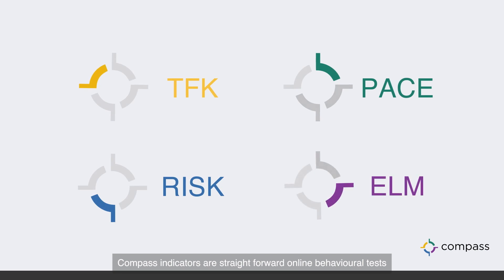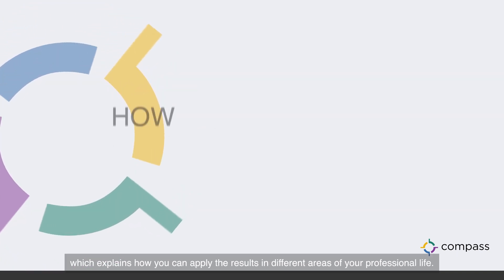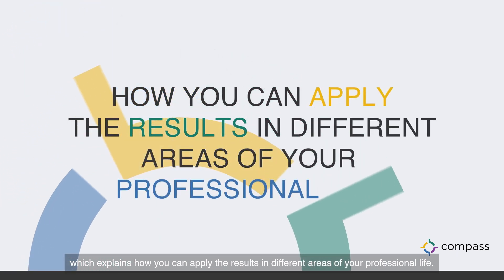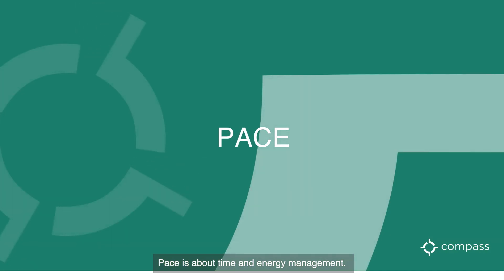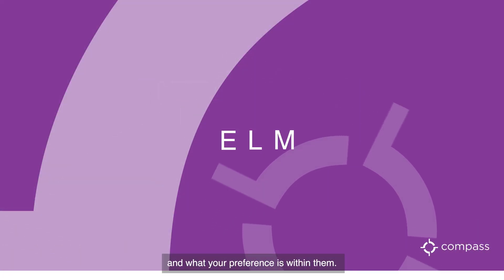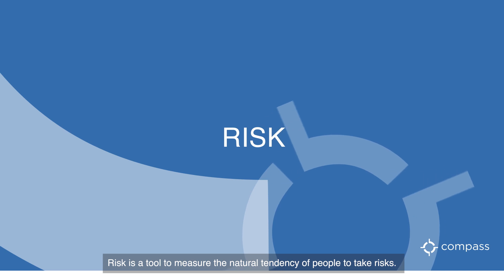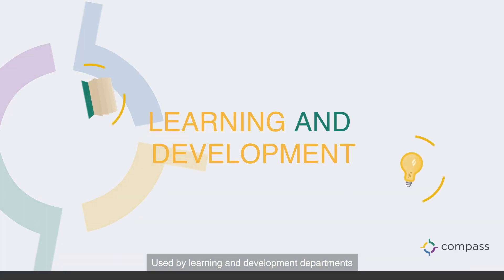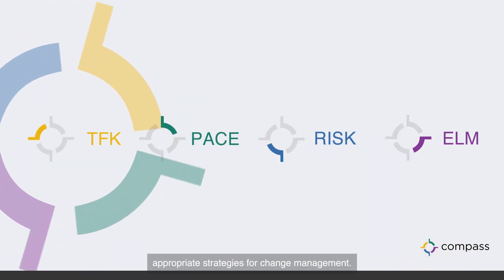What is Compass?